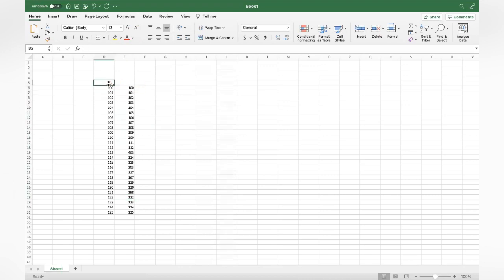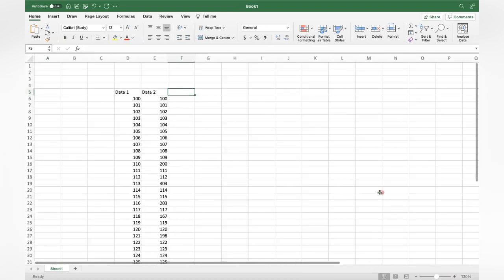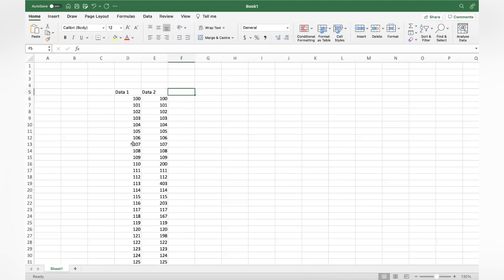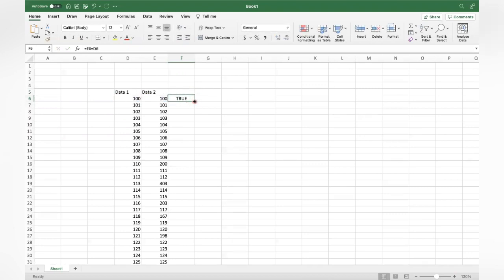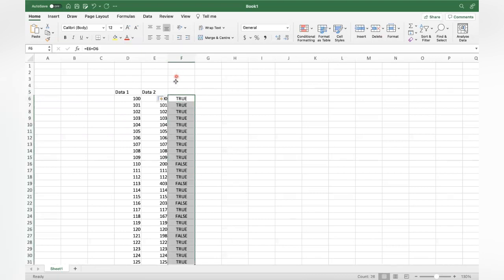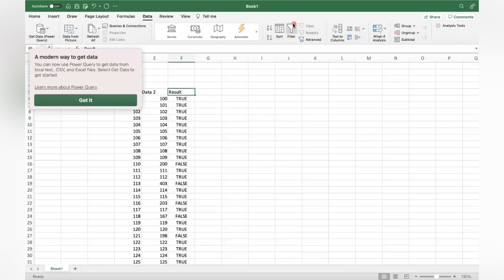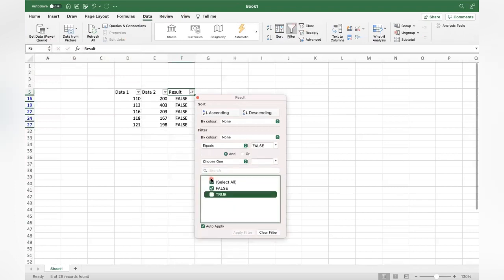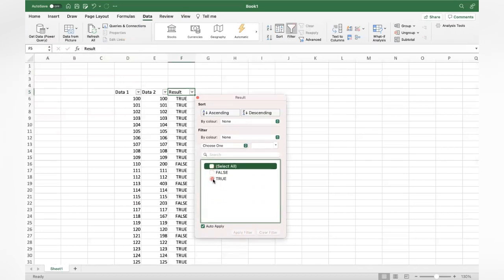Comparing the Fields in MS Excel || Excel Knowledge for SAP Consultants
You can also visit my SAP Blog for many of my documents and my other videos at sap

Ganesh